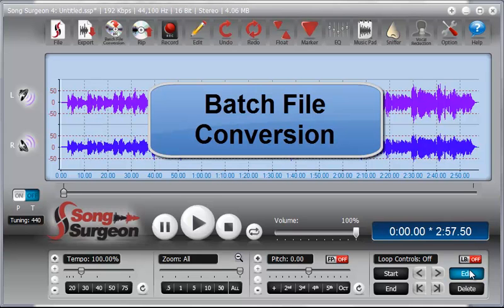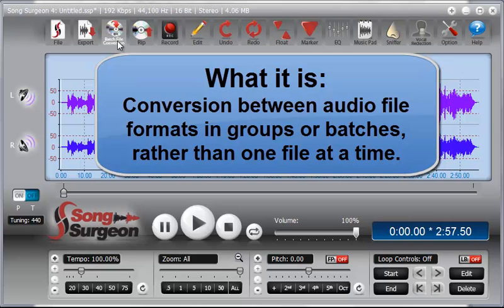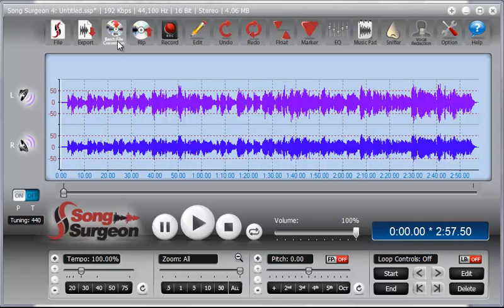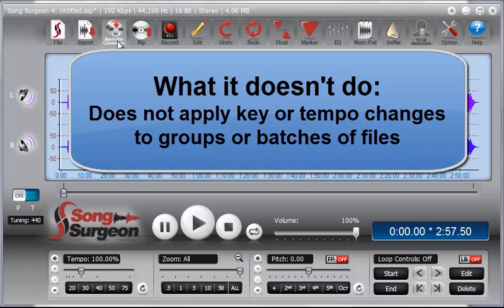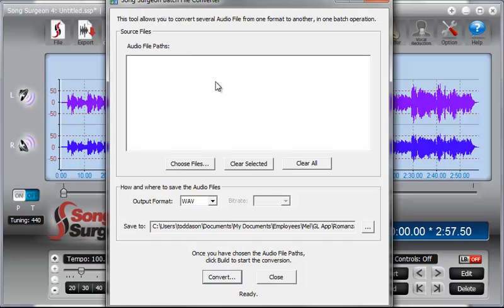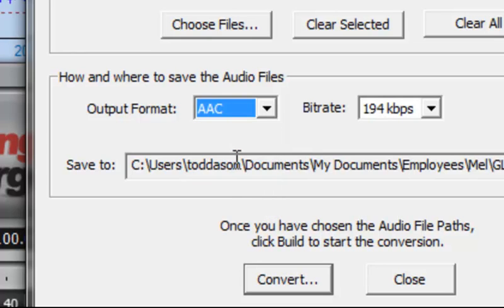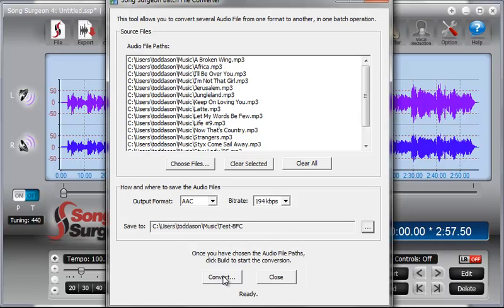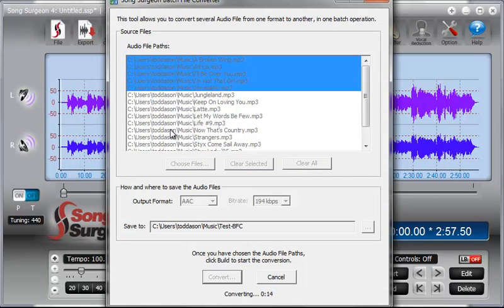Training Video - Audio Batch File Converter in Song Surgeon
This Song Surgeon ] training video demonstrates how the new batch file converter found in Version 4 works. This functional allows you to group large batches of audio files to a different format en mass, rather than one at a time.  Song Surgeon has a wide variety of uses and features. For more information or to download a fully functional free demo, please go to our main website.